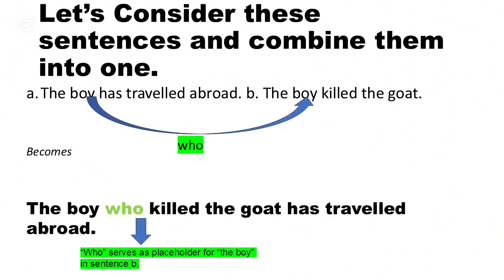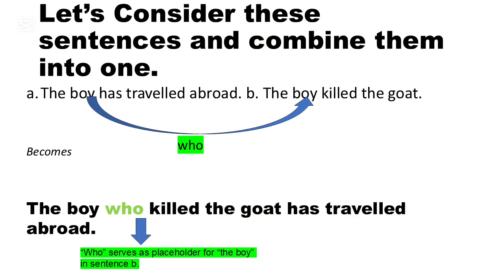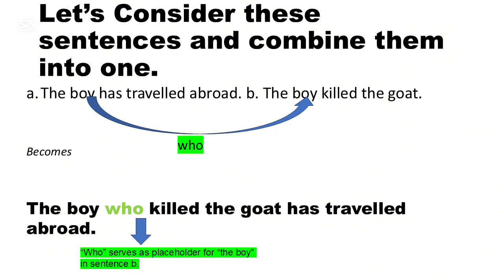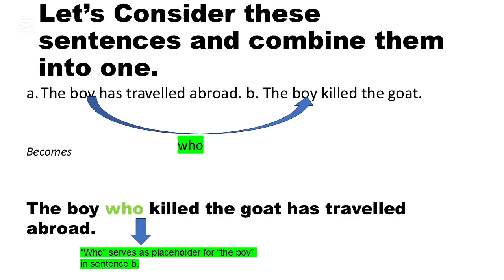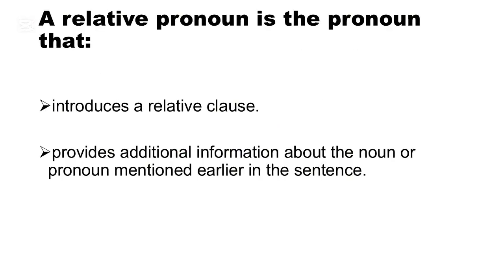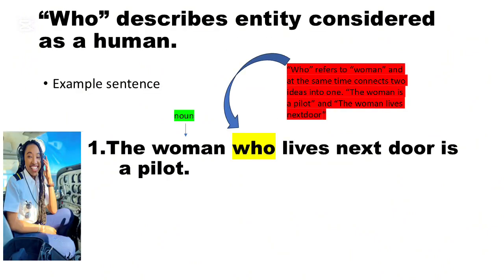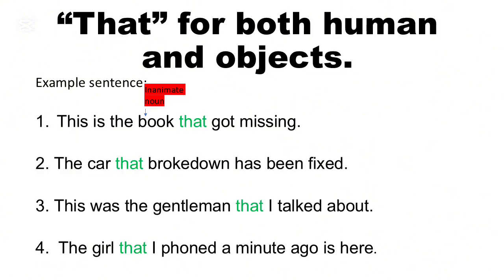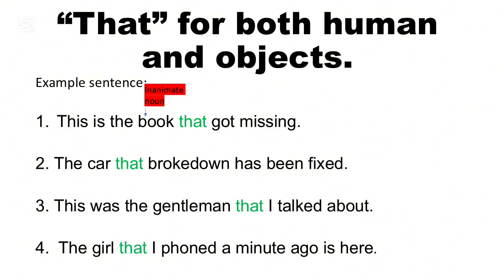Relative Pronouns Made Easy | Who, Whom, Whose, Which & That Explained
Learn Relative Pronouns | English Grammar Lesson

In this lesson, you’ll learn how to use relative pronouns such as who, whom, whose, which, and that correctly. The video includes clear explanations, examples, and practice to help students improve their English grammar, speaking, and writing skills.